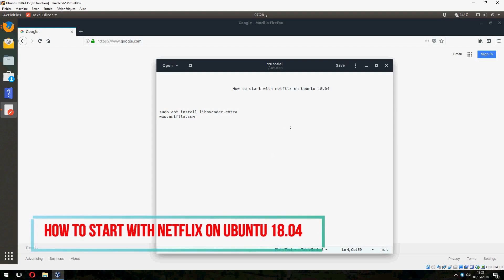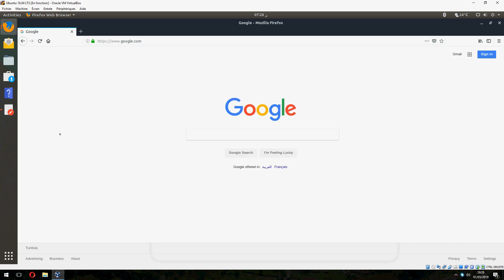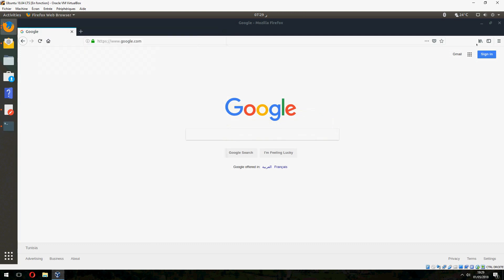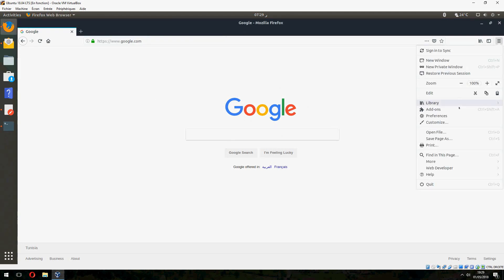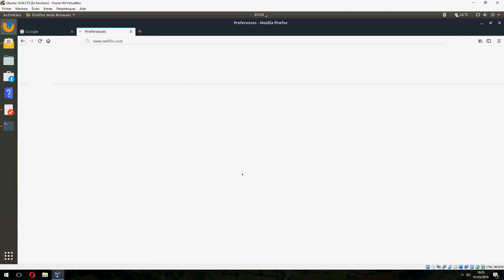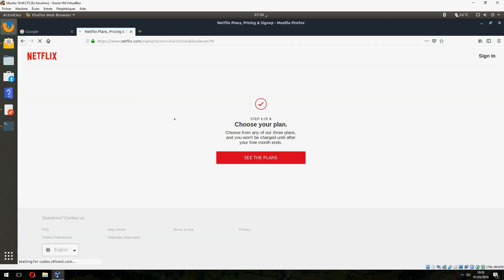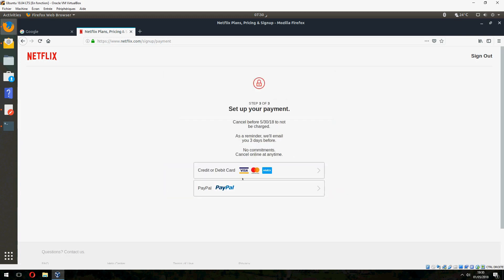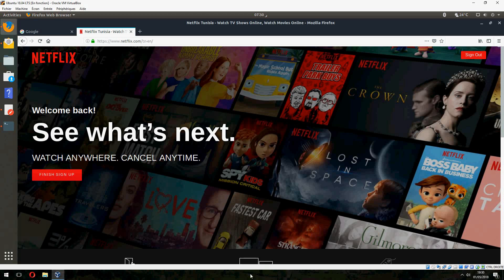Watching Netflix on Ubuntu 18.04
On this video , I will show you how to start with netflix on ubuntu 18.04 step by step .

►Commands
 sudo apt install libavcodec-extra